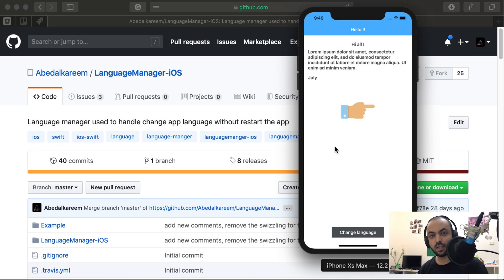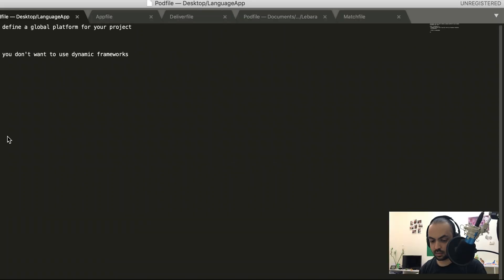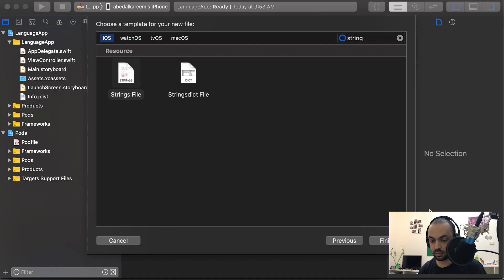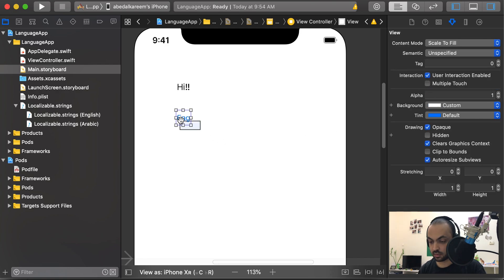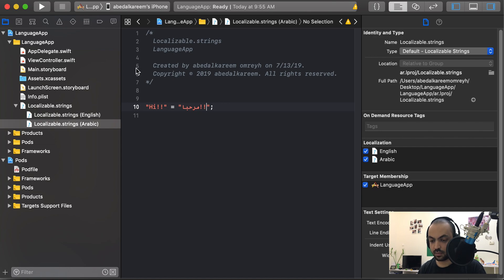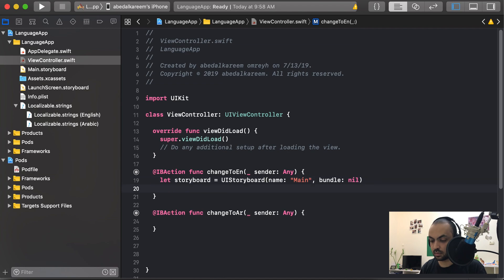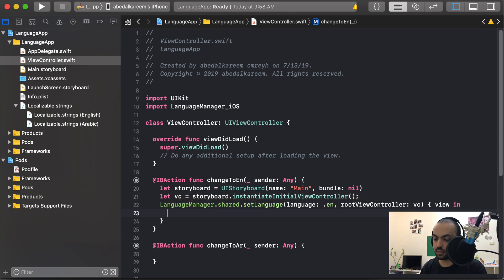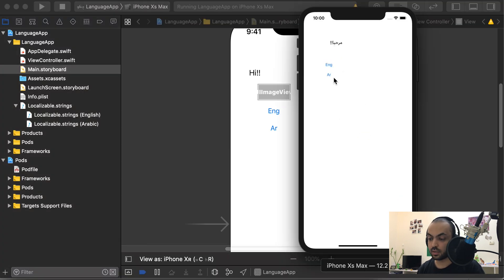iOS - Support multiple languages (Localization).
In this video, I’m going to show you how to support multiple languages using the Language Manager iOS library.